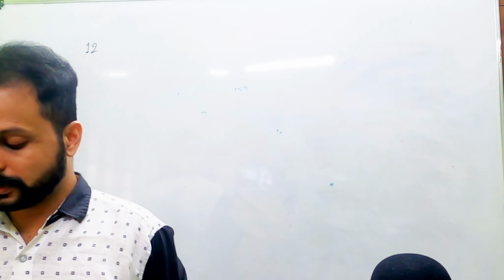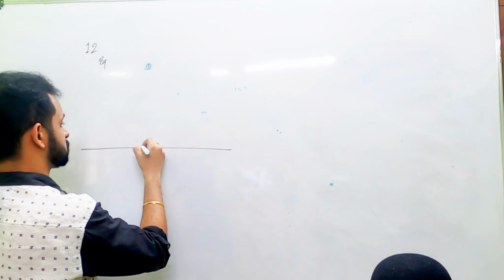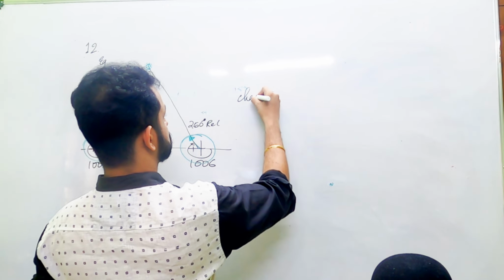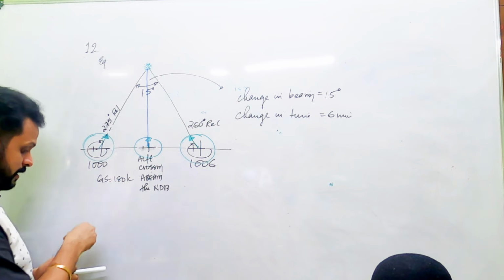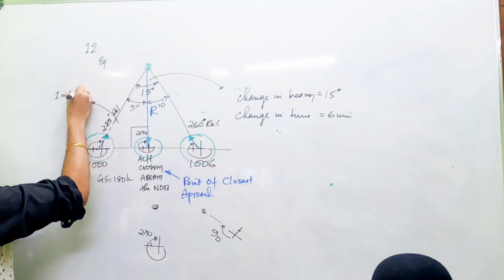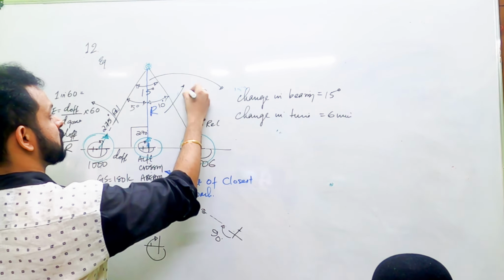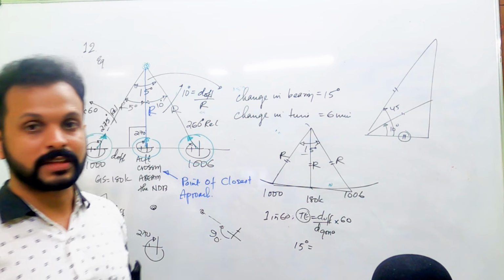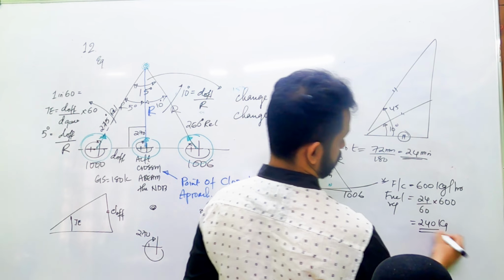NDB (PART 9/13) II RADIO NAVIGATION II CPL II ATPL II DGCA GROUND THEORY II GROUND SCHOOL